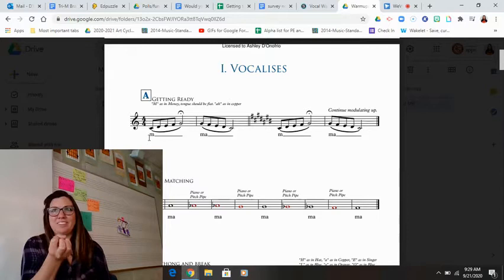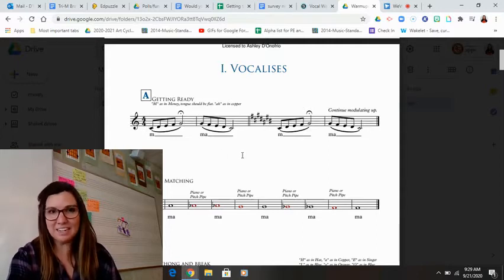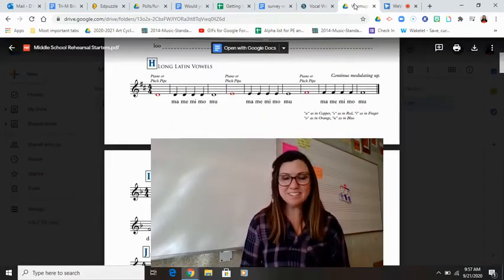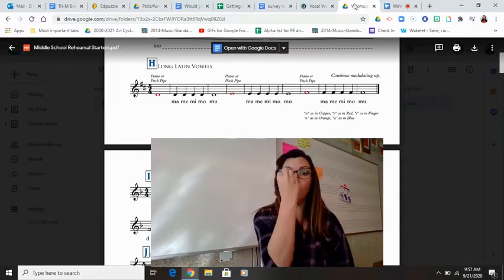Vocal Warm up: Mm Resonance, Range, Latin Vowels,